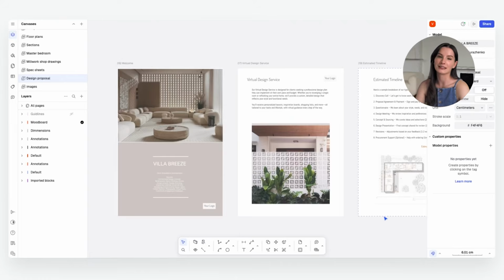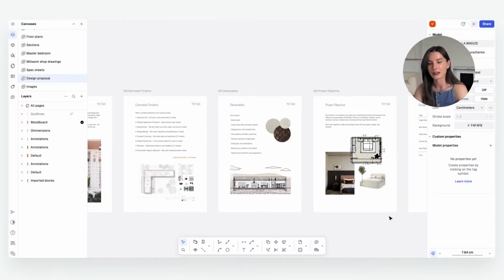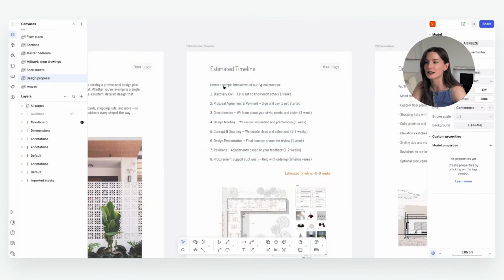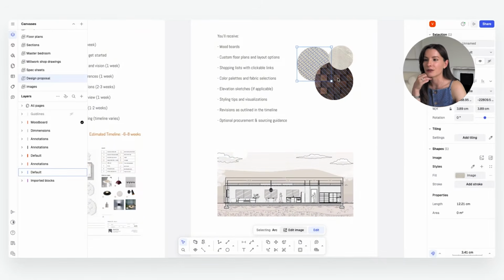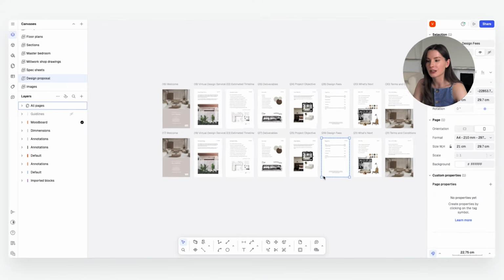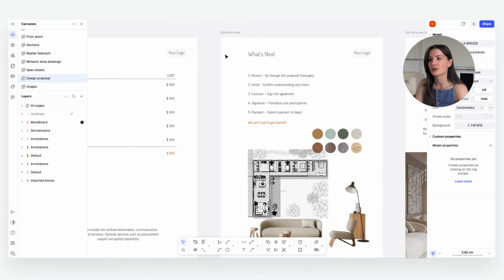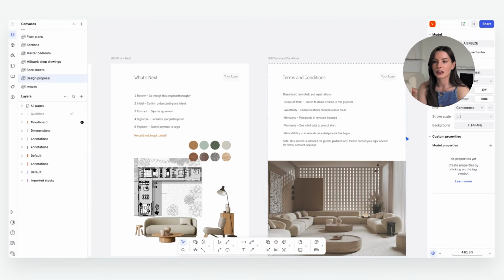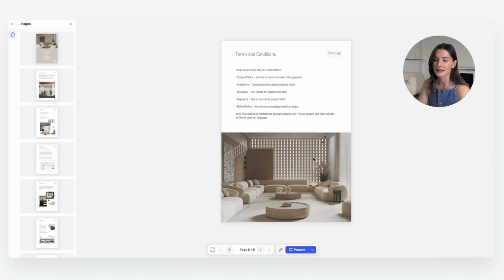How to Set Up Your Interior Design Proposal Package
Learn how to set up a professional interior design proposal package that clearly communicates your process, sets expectations, and wins client buy-in.

❔ Have questions?

In this class, we’ll walk step by step through creating a proposal that goes beyond just listing services and fees. You’ll discover how to express the deeper purpose of a design proposal, customize it for each project, and use visuals to make your process and pricing clear. Finally, we’ll explore how to turn your proposal into a practical guide that supports both you and your clients throughout the project. By the end, you’ll have the tools to present your services with confidence and clarity.

00:00 Intro
01:17 The purpose behind a strong interior design proposal
02:28 How to customize your proposal for each project
05:28 Making fees and processes clear with a visual structure
08:02 Turning your proposal into a practical guide for you and your clients
09:23 Outro